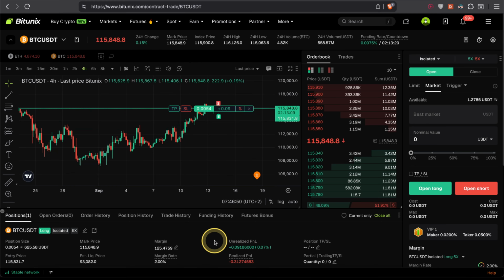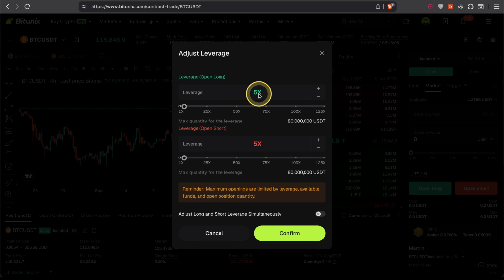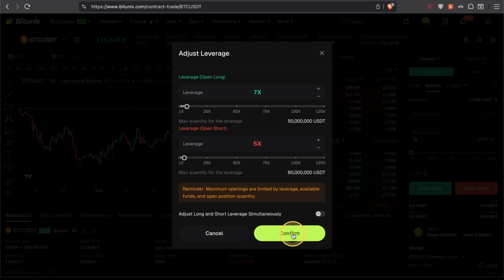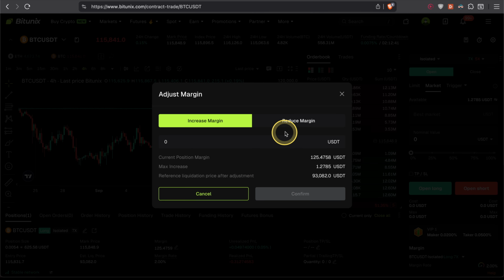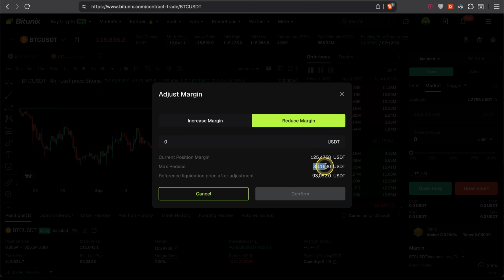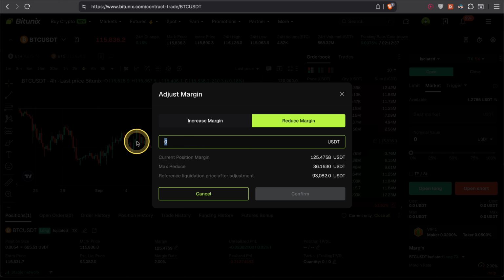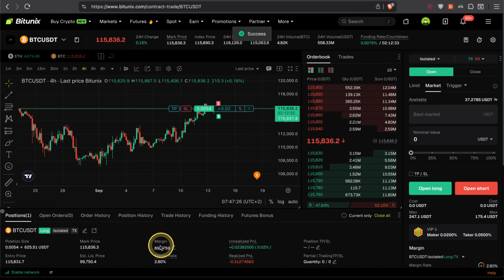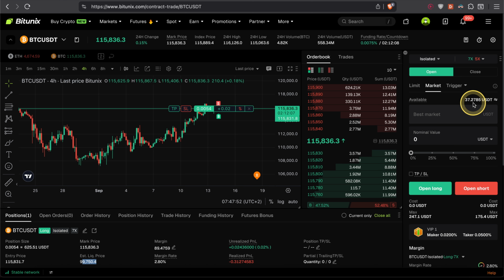How to increase the Leverage on Bitunix ✅ Increase Leverage Bitunix Tutorial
Increase Leverage of existing Position ✅ Raise Leverage opened Trade

⏱️ Timestamps ⏱️
00:00 Increase Leverage of Trade
00:59 Get up to $5500 Bonus now!